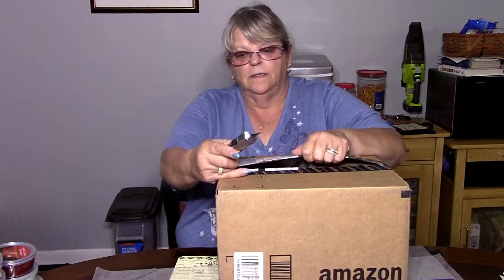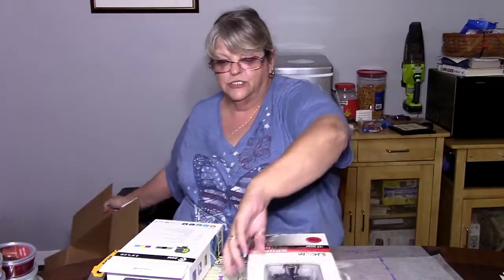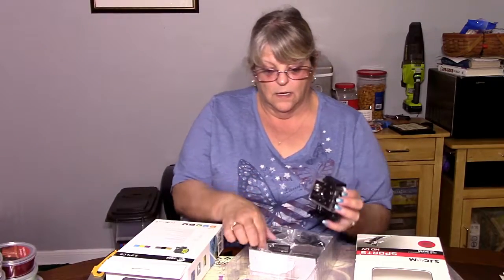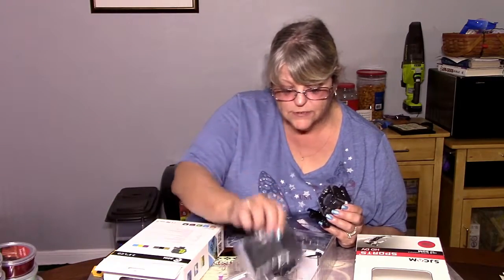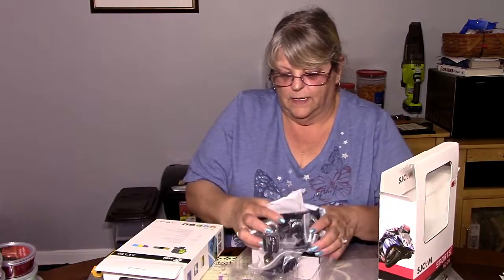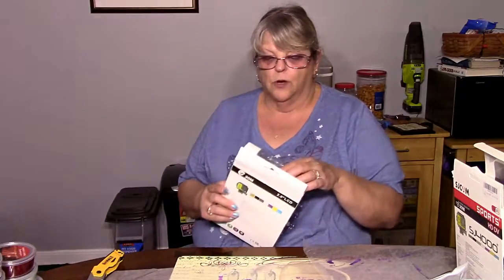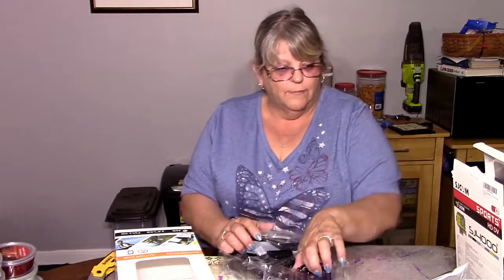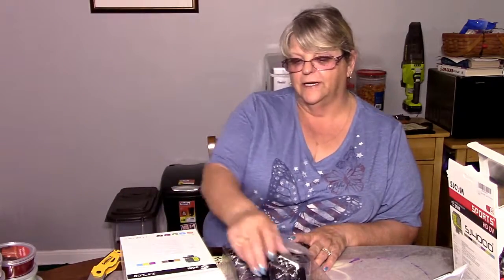An Unboxing Quickie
So who is going to get goodies from this delivery?